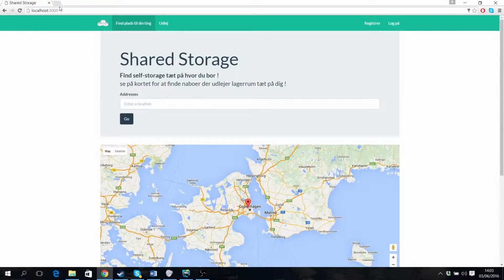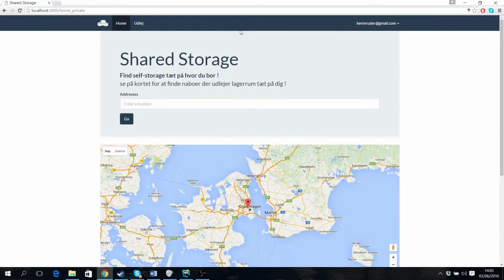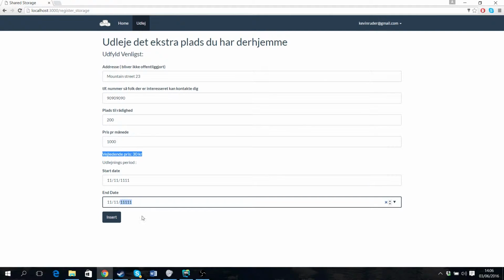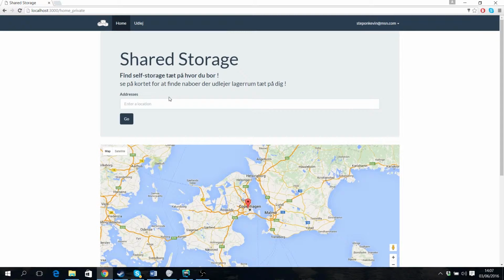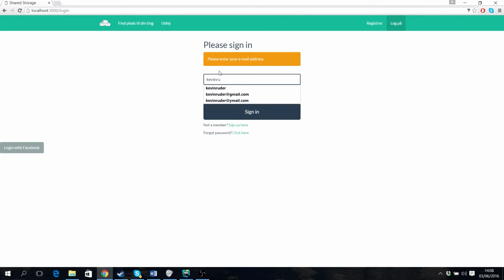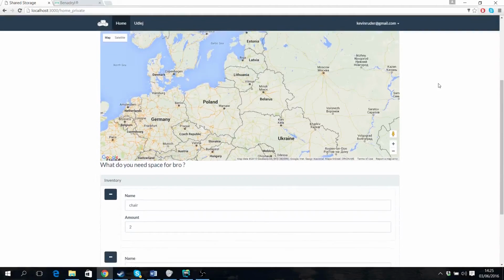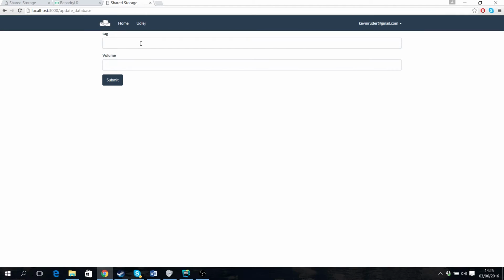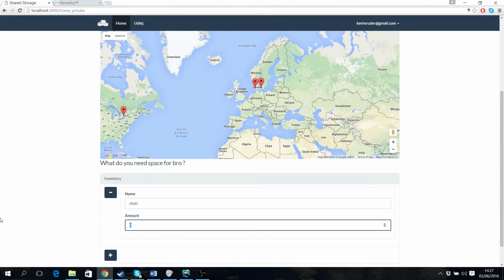Shared Storage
Project I was working on for multi media programming. It's a platform where people can share and rent each other's spaces. It was made using Meteor.